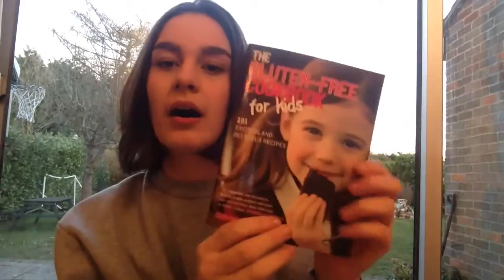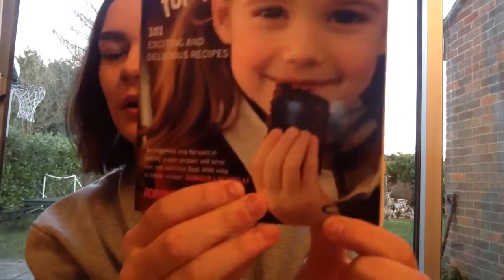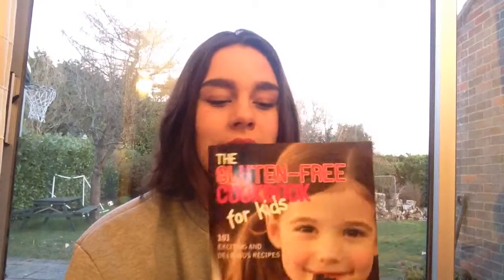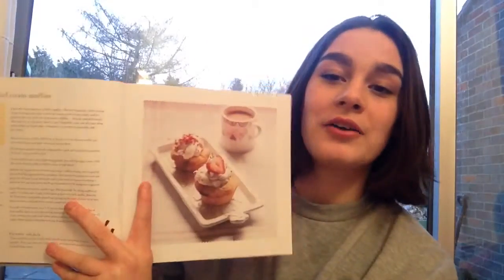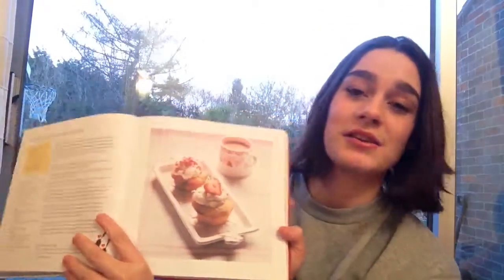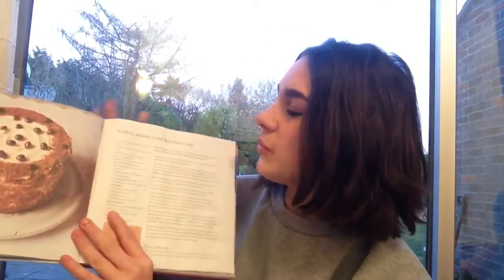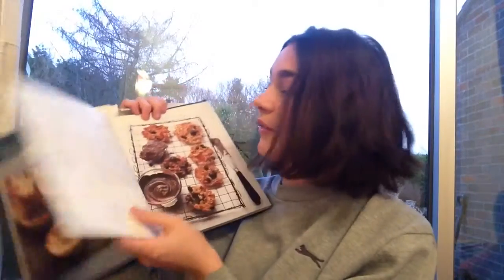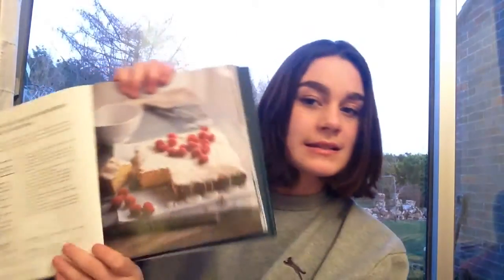My Favourite Recipe Books | CoeliacTeenager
Hope you enjoyed!! I hope I see some of you trying the recipes and buying the recipe books remember to tell me with cookingwithcoeliacteenager

Where you can find the books ...
Phil Vickery Baking

Cookbook for kids